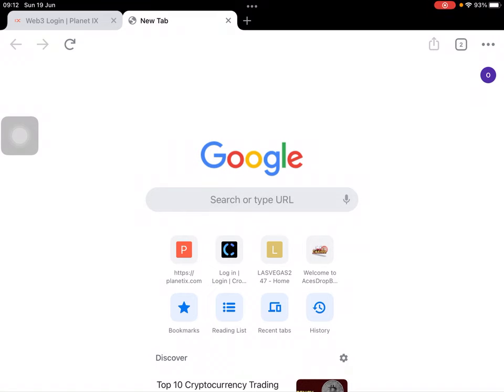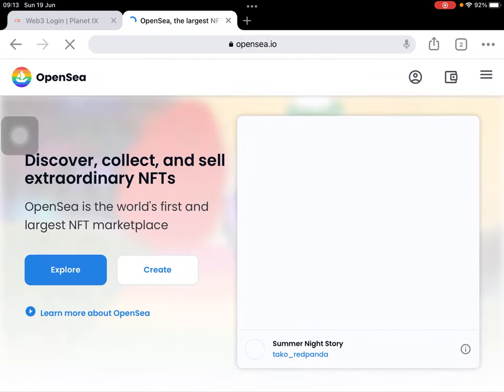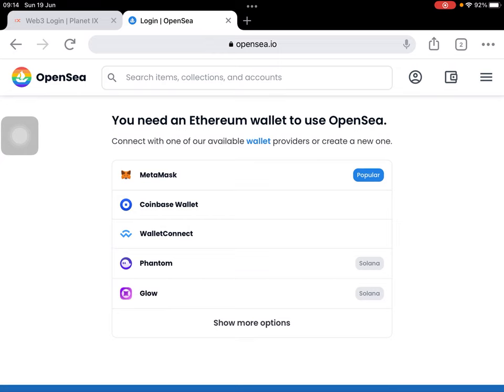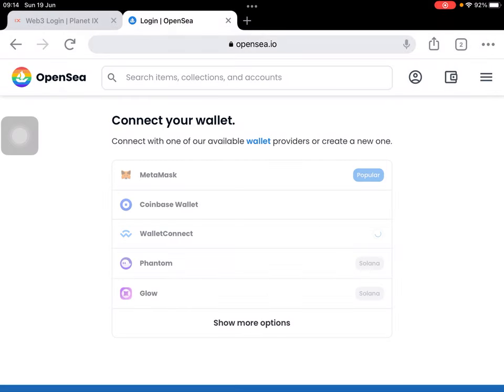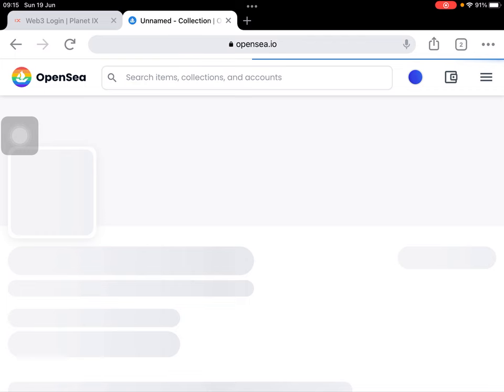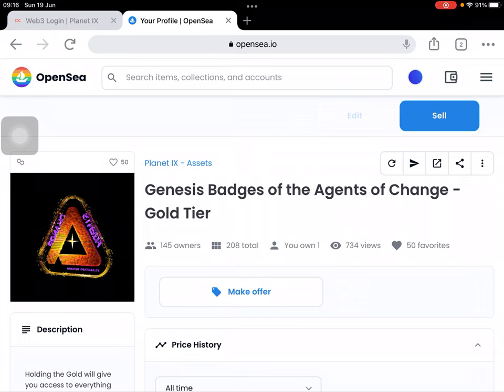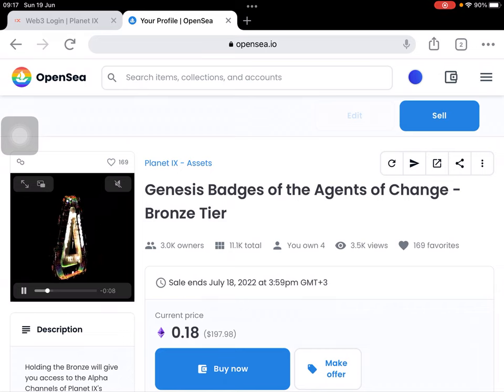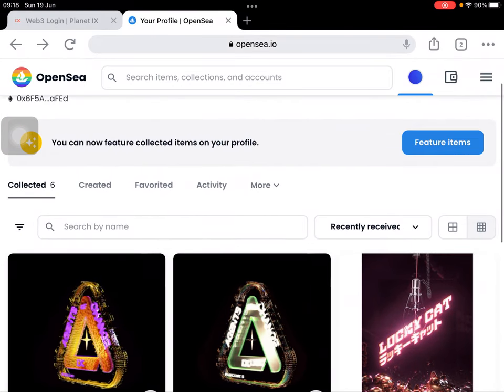𝐅𝐈𝐍𝐃 𝐘𝐎𝐔𝐑 𝐏𝐋𝐀𝐍𝐄𝐓 𝐈𝐗 𝐁𝐀𝐃𝐆𝐄 𝐈𝐍 𝐎𝐏𝐄𝐍𝐒𝐄𝐀 𝐍𝐅𝐓 𝐌𝐀𝐑𝐊𝐄𝐓𝐏𝐋𝐀𝐂𝐄